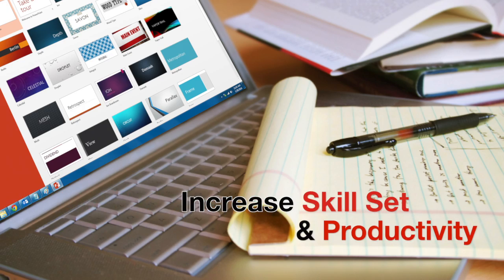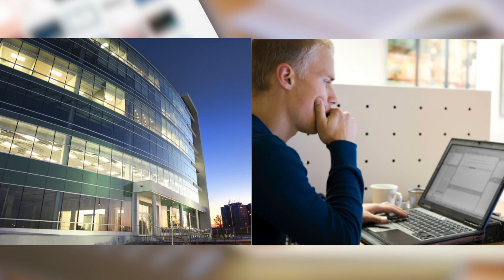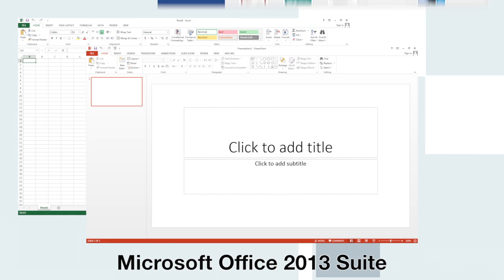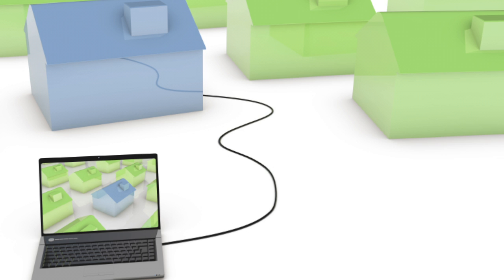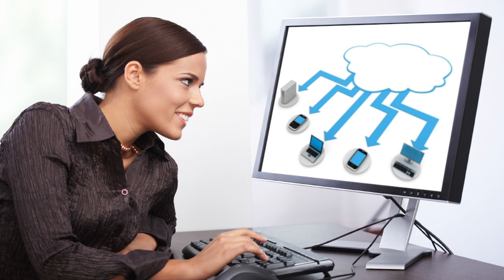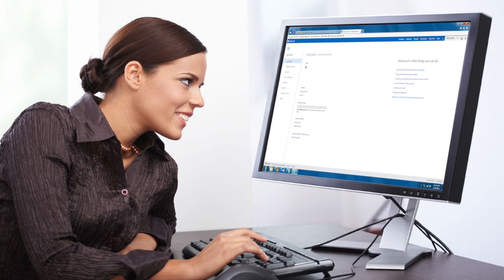Office 365 & Microsoft Office Specialist 2013 Certification Training - Product Overview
Increase your skill-set and productivity with our Office 365 & Microsoft Office Specialist 2013 Certification Bundle. This training explores the latest version of Office: 2013. Learn about tools coupled with the new Microsoft cloud & web features and be introduced to a simplified and redesigned Microsoft Office interface. We have also included the Office 2013 Transition course to help migrate business and home users from Office 2007 and 2010. We have invited the best trainers in the industry to help develop the ultimate training package, and instruct you on how to utilize each application and more!

This training provides you with 12 months of unlimited access to the entire Office 2013 Bundle (Access, Excel, PowerPoint, Outlook, and Word) and Office 365 End-User and Administrator training! This training will help prepare you to become certified as a Microsoft Office Specialist (MOS) 2013.

No matter where your career takes you, rise above the rest. Keep your office computer skills up to date with the Office 365 & Microsoft Office Specialist 2013 Certification Bundle. This package is designed for the individual home user up to large enterprise solutions.